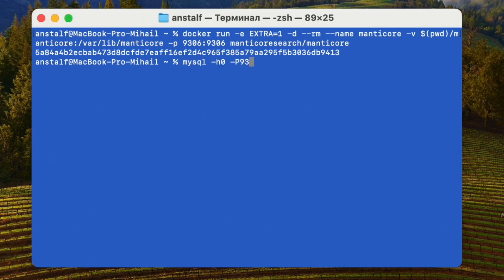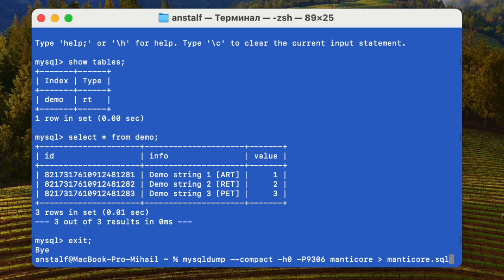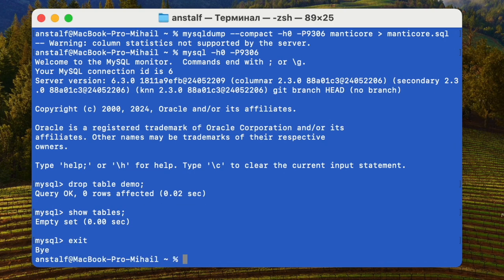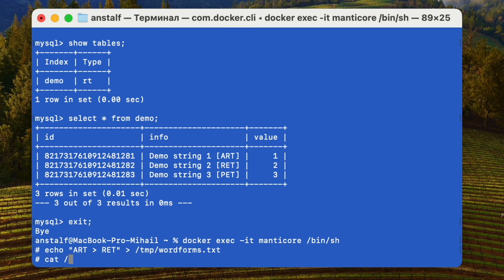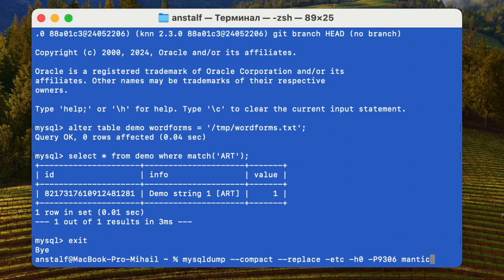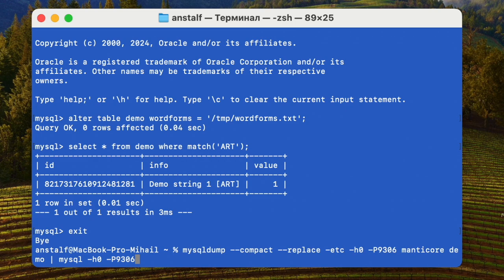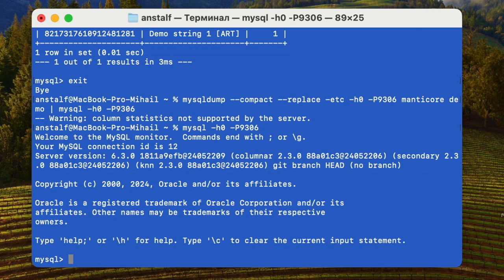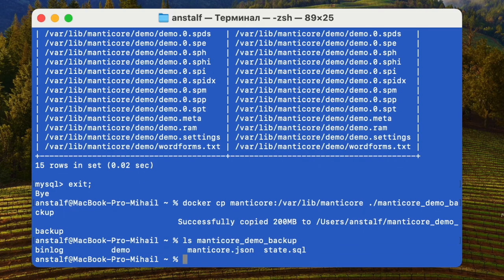Using mysqldump with Manticore Search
In this video:
ᗒ Use mysqldump to recover your database
ᗒ Use mysqldump to reindex records
ᗒ Full manual table files snapshot